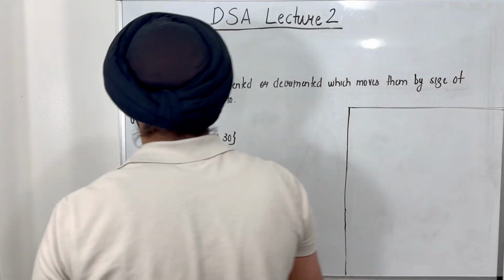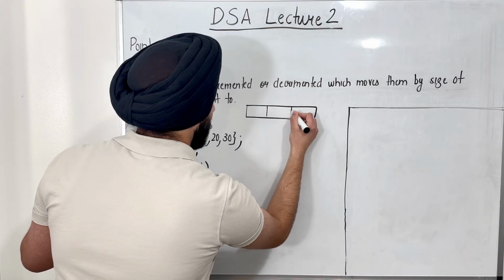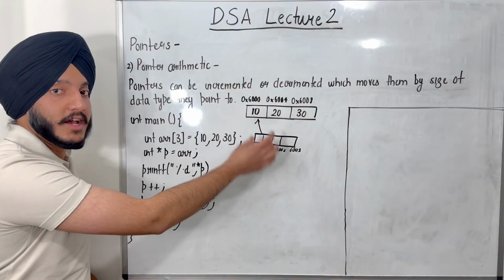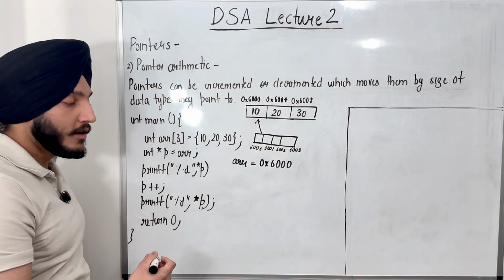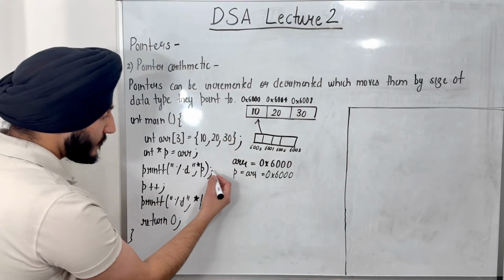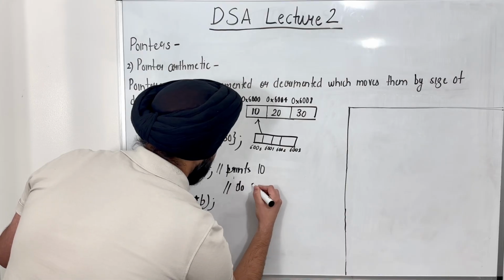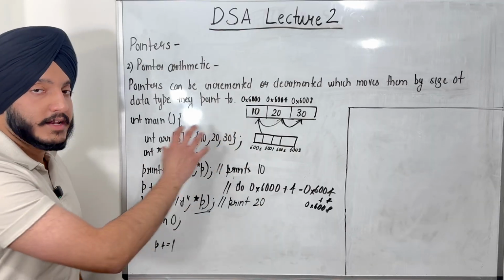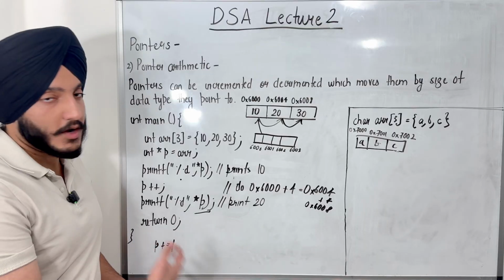Data Structures and Algorithms Lecture 2 – Part 2: Pointer Arithmetic in C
In Part 2, we take pointers to the next level with pointer arithmetic.

You’ll learn how adding or subtracting values changes where a pointer points in memory, how pointer comparisons work, and why data type size matters.

A must-watch for understanding how arrays and pointers are connected in C.